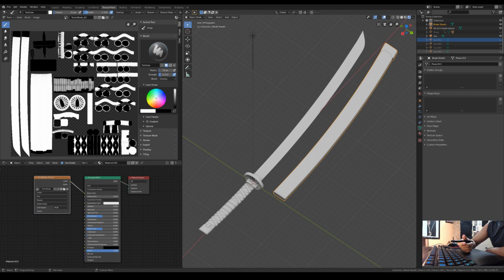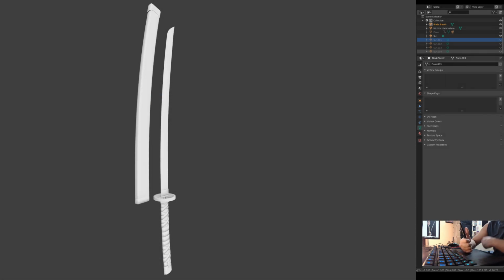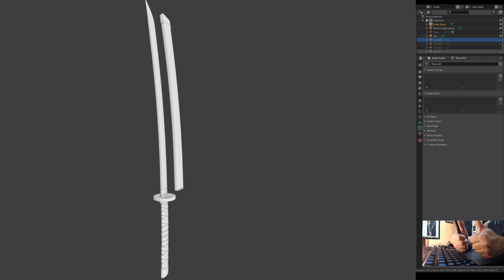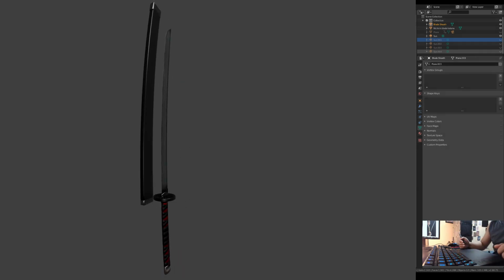Tanjiro's Katana texturing using CS6 Medibang & Blender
Welcome to Ep 15 of timelapse build! One of my favorite anime in 2019 Kimetsu no Yaiba : Demon slayer! and we made a 3d model of one of his current Nichirin blade katana in the anime! Check out how we made the texture in this time-lapse video! We use Photoshop, medibang and Blender 2.8
The first part of this video is in the pinned comment!

As soon as the model is finished we will make textures in the part 2 of this video and upload this design in Second life and sell them in our store. So everyone can experience Inosuke's blade in-game!

To keep you updated in our products check out these links
Mkbcult OFFICIAL SITES▼